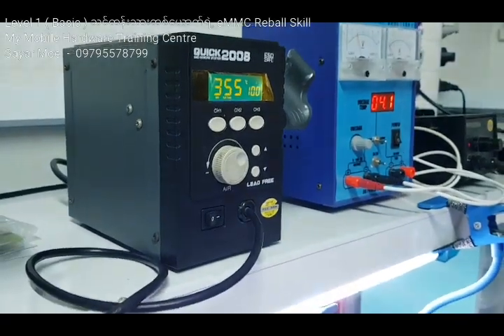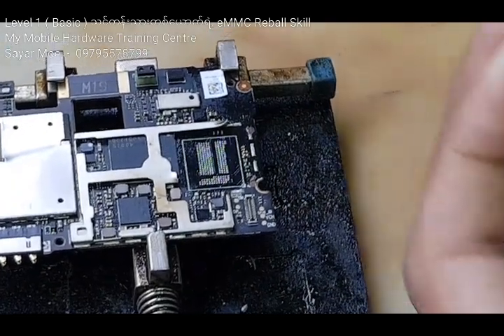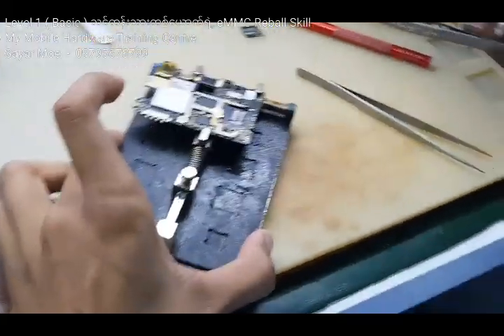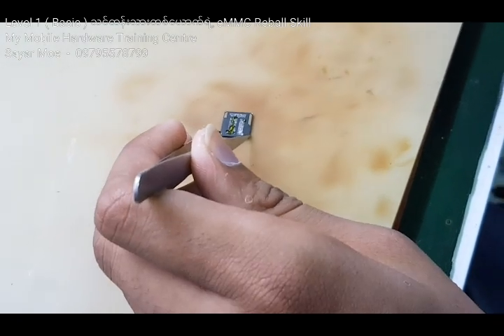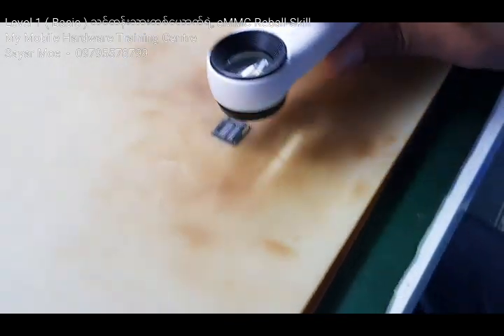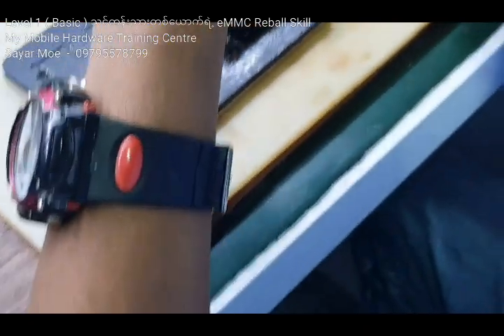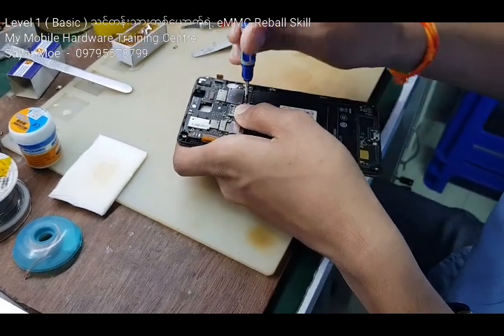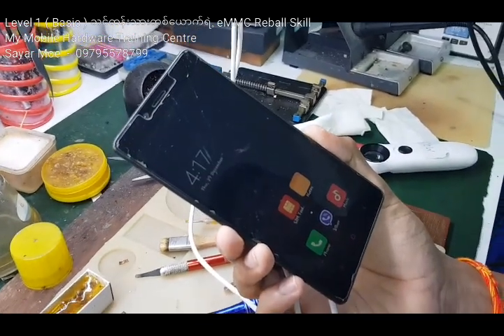EMMC Reball လုပ္နည္းအဆင့္ဆင့္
လိုအပ္သူမ်ားအတြက္ ႏွစ္သစ္ကူးလက္ေဆာင္ ၂၀၂၀

Credit